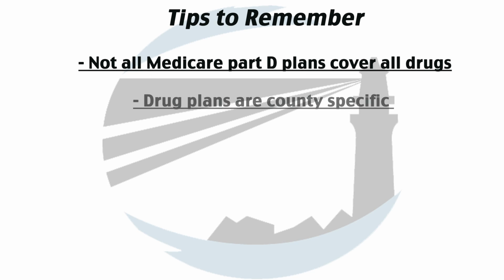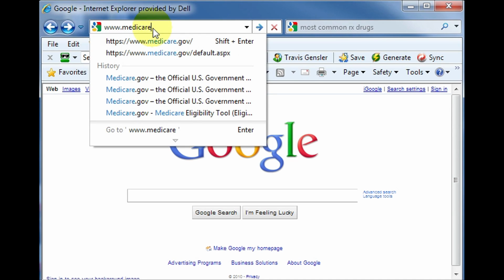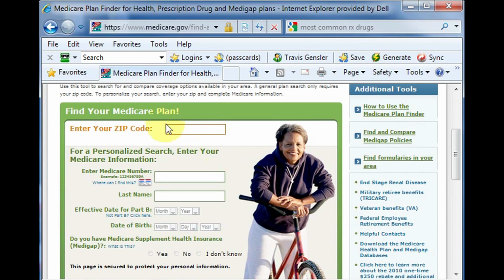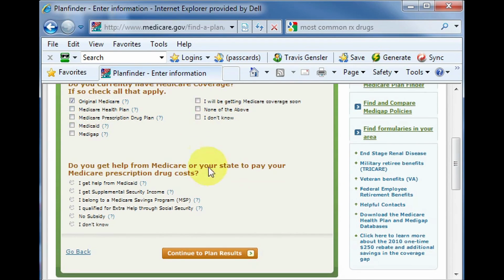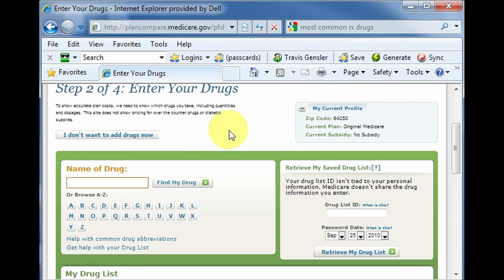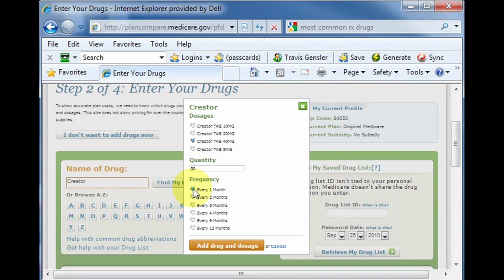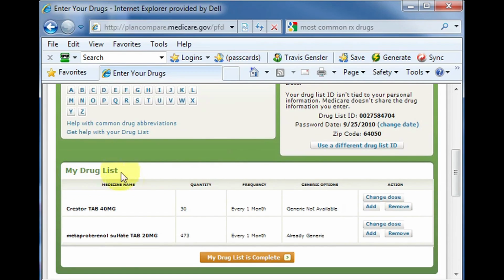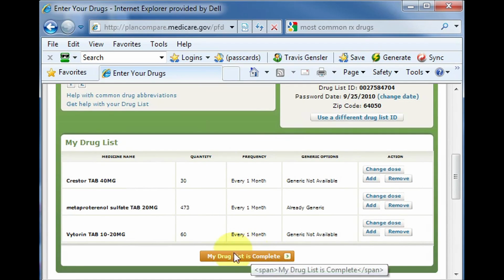Beacon Point Insurance "How to Figure Next Years Medicare Prescription Costs" Part 1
A detailed tutorial on how to pick the right Medicare prescription option for you. Hosted by Travis Gensler of Beacon Point Insurance.